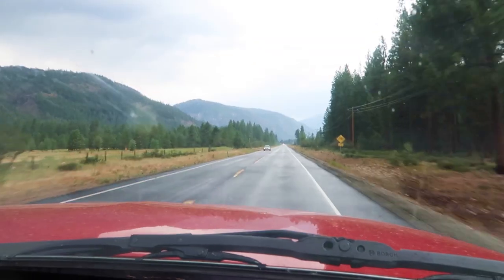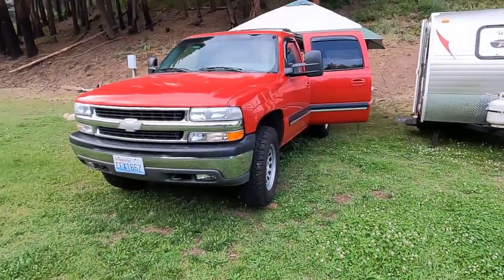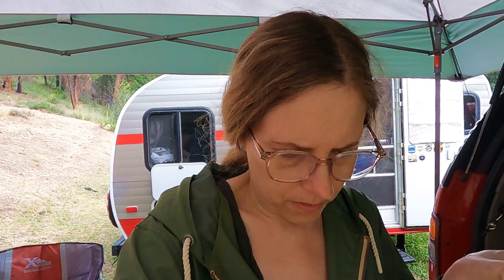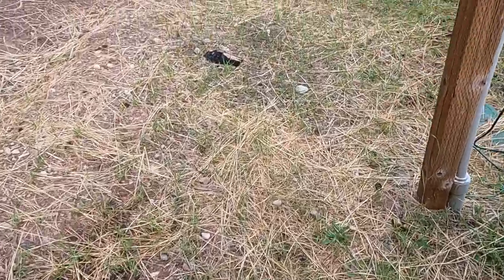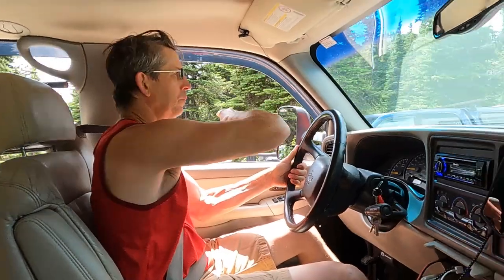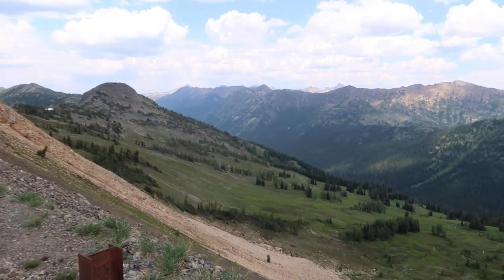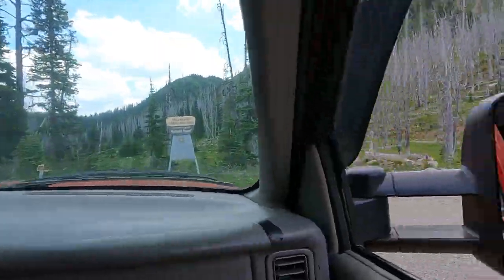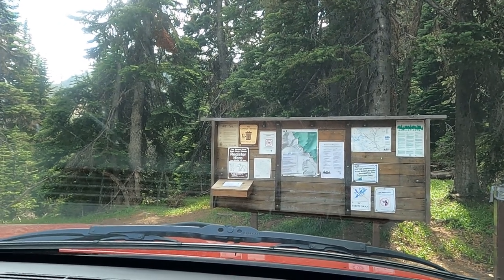Hart's Pass Road Trip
In which we camped at Lost River Resort and took a day long trip to Hart's Pass on the highest road in Washington State.

This is my travel and medical update channel.

If my content helps or encourages you, please share it on your favorite social media.

Gear that I love: (Click to follow link.)

Thermacell Mesquito Repellant

Camping Tablecloth
My main camera is the Canon G7 X

My action camera is the GoPro HERO9